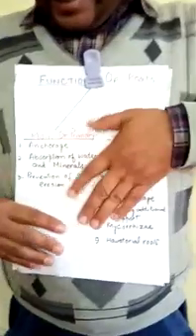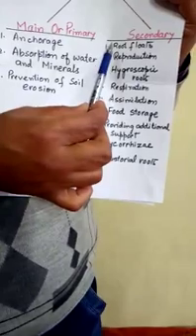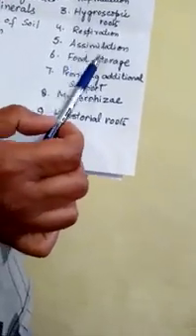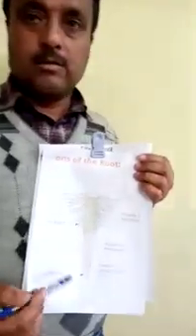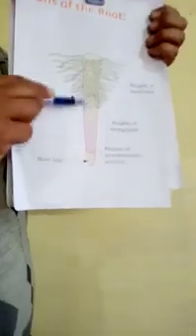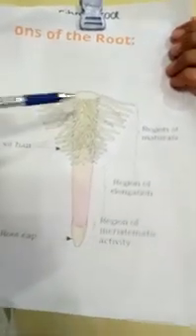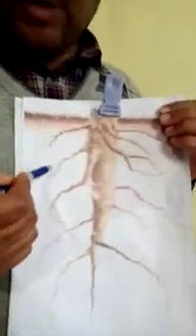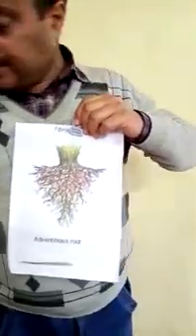Morphology of Flowering plants part 2 Class 11th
By Mr Mushtaq Ahmad Baghwan